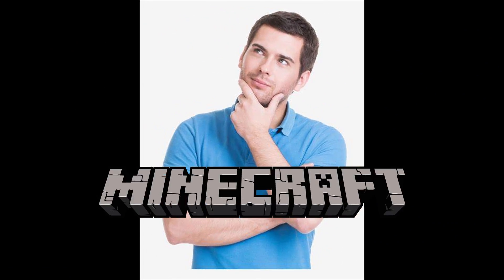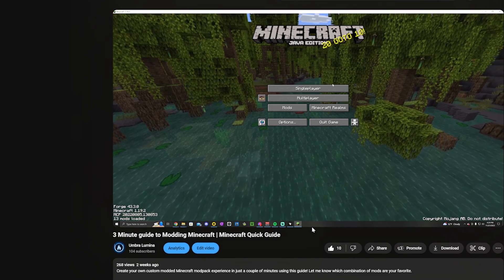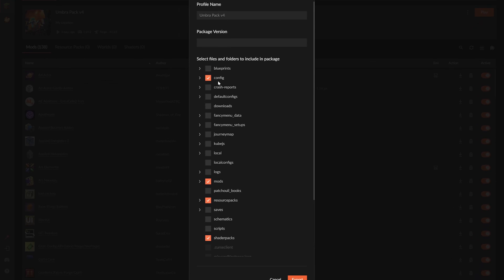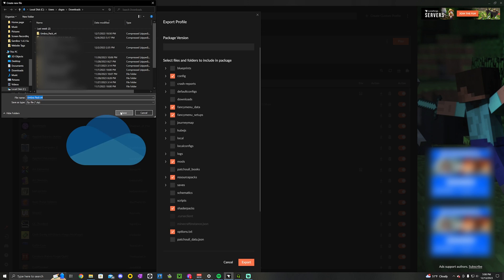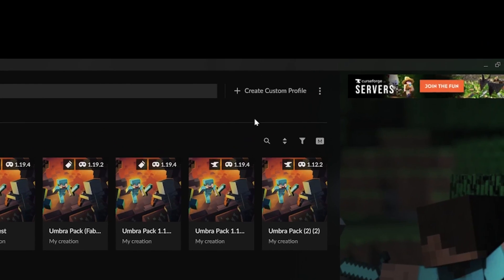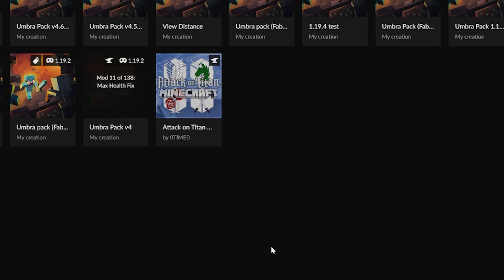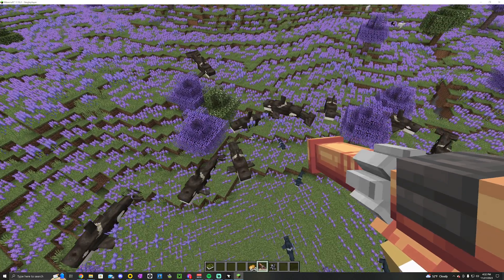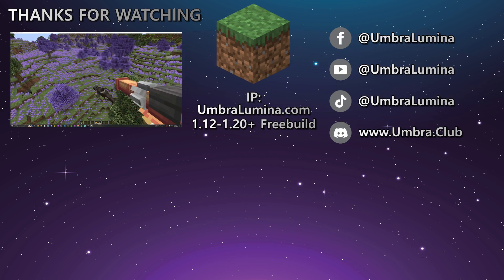How To Share Your Minecraft Modpack With Friends In 3 Minutes! | Minecraft Modding Guide Part 2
Share your homemade modded Minecraft modpack with friends in under three minutes. Let me know what modpack you create.

Minecraft Server IP: UmbraLumina.com

00:00 Introduction
00:21 Export Pack
00:57 Import Pack
01:26 Outro